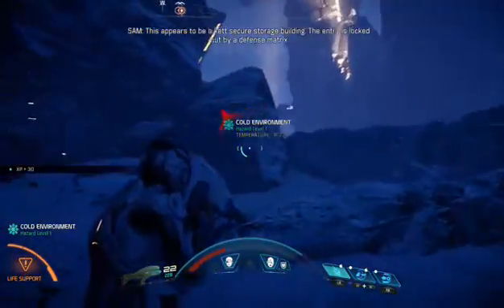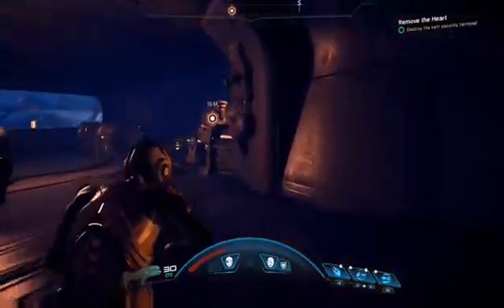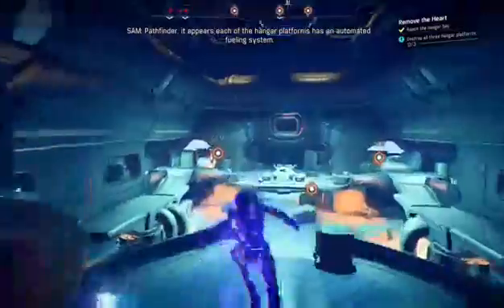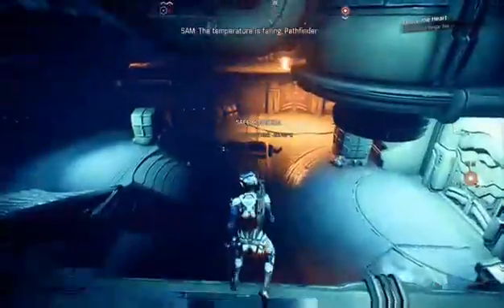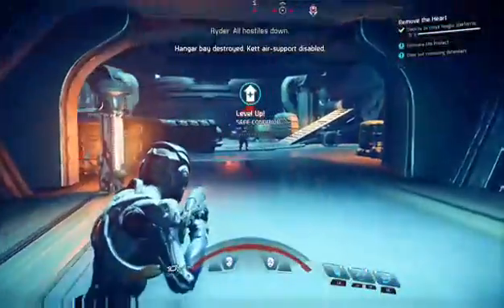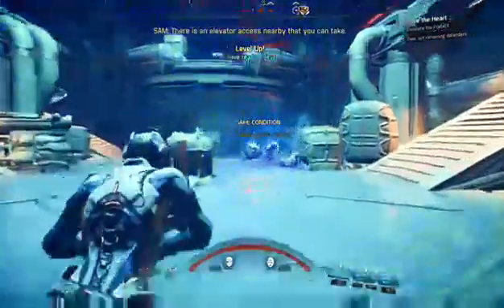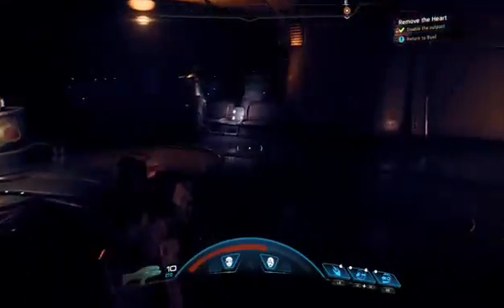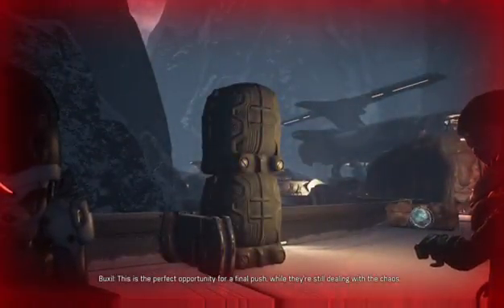mass effect andromeda part 17